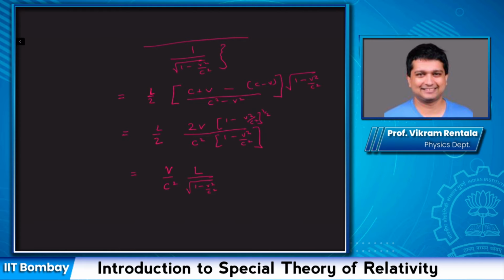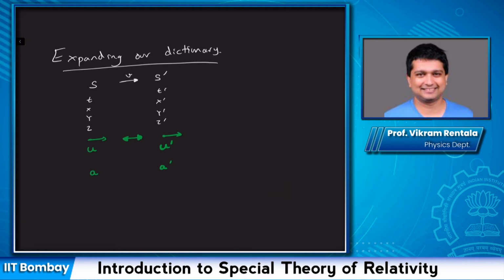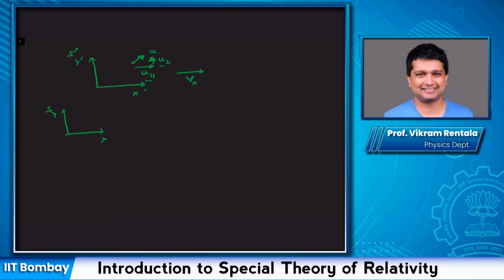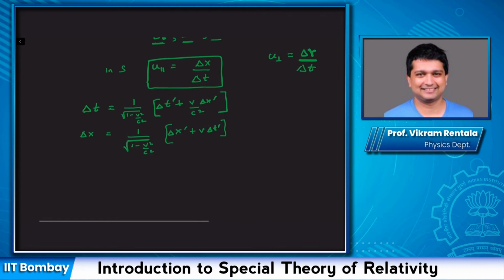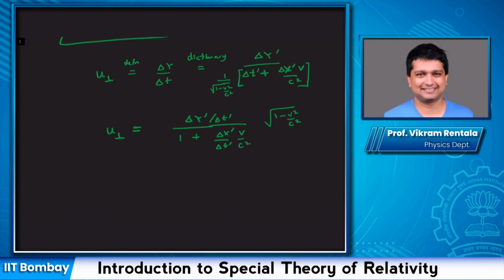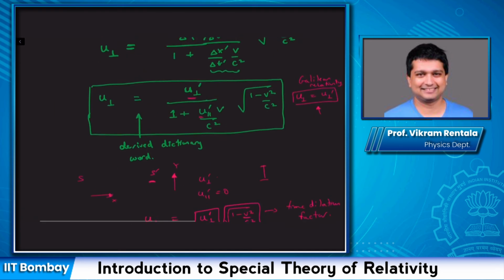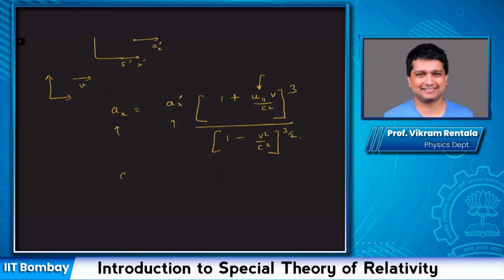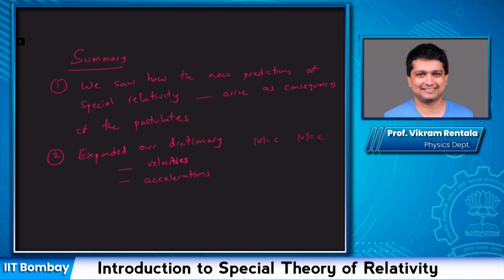Expanding our Dictonary